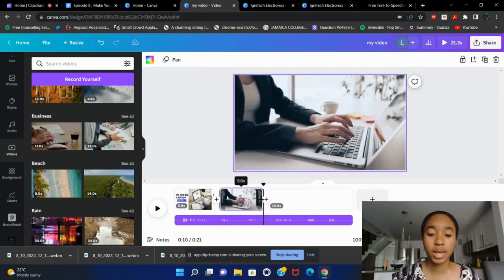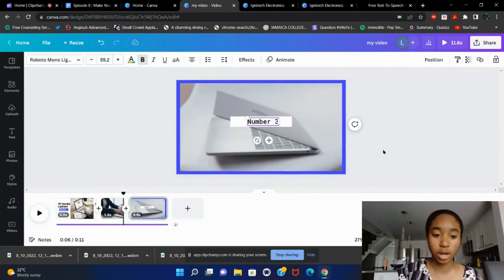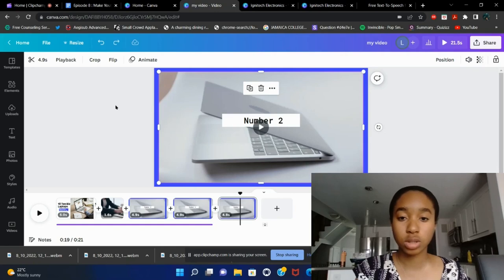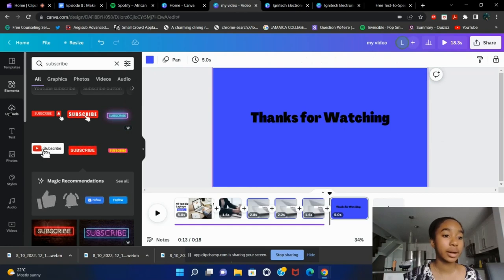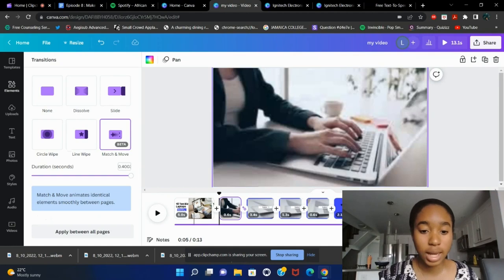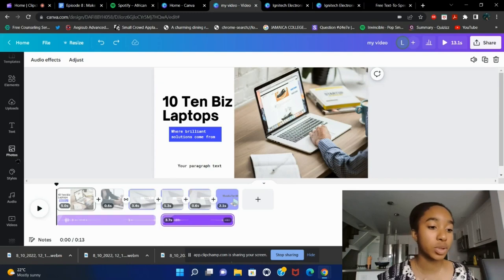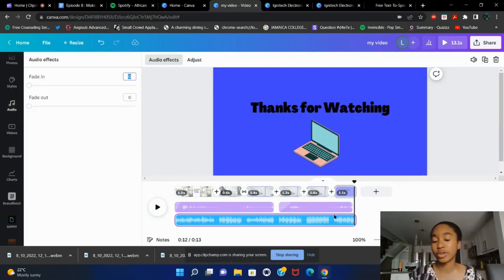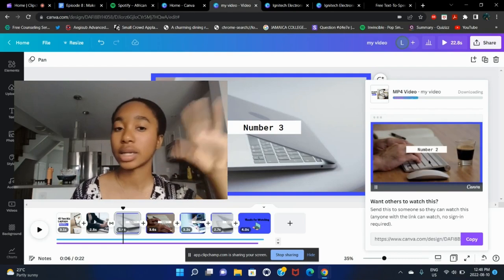Camera Shy? How to make YOUTUBE VIDEOS WITHOUT SHOWING YOUR FACE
Don't want to show up in your videos? Or are you camera shy? Or just wanna be one of those faceless youtubers? Today you will learn how to make a youtube video without showing your face.  This video gives an alternative to expensive or complicated software that may be daunting  for beginners on Youtube to learn. So yes! It is totally possible to make money on youtube without showing your face even if you have no design skills.

Intro 00:00
Tutorial begins at 01:06

▶  Was this video useful to you? If you want to see more videos like this, be sure to click the "Like" button.

💥🙉 Never pay renewal fees again with Unstoppable Domains!

Hi, My name is Dana.  I love making tutorials to help beginners learn Canva.